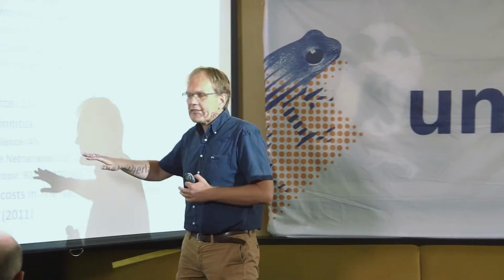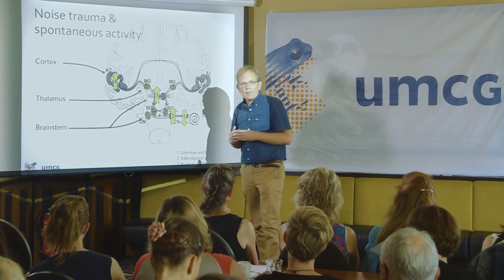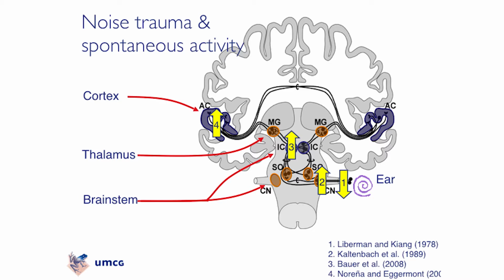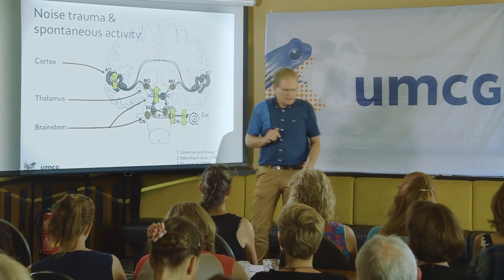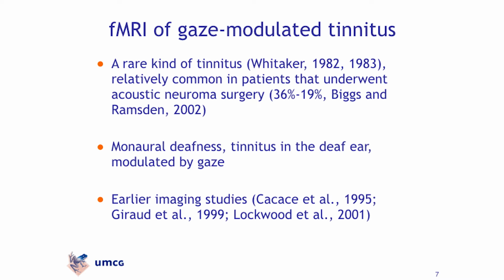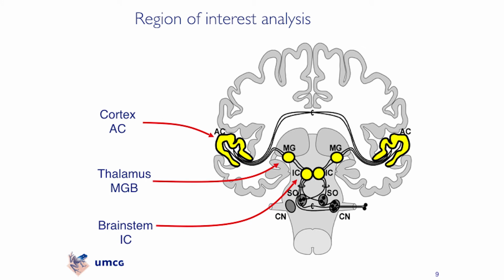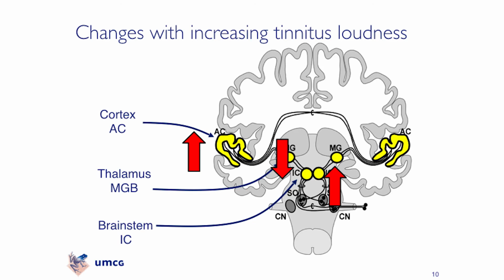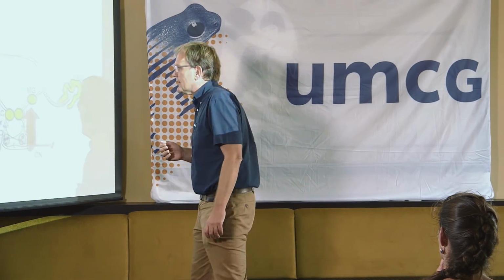A curious case of tinnitus by Pim van Dijk